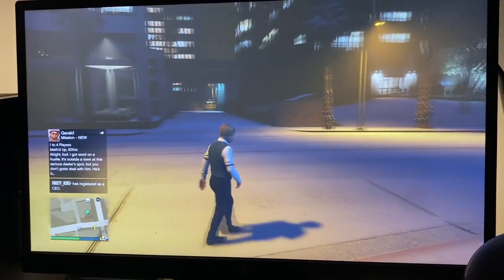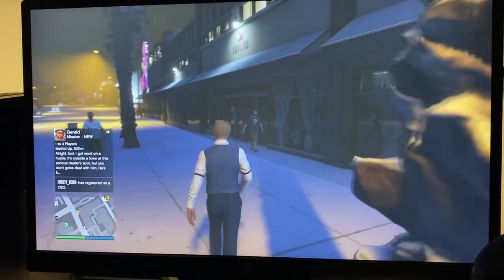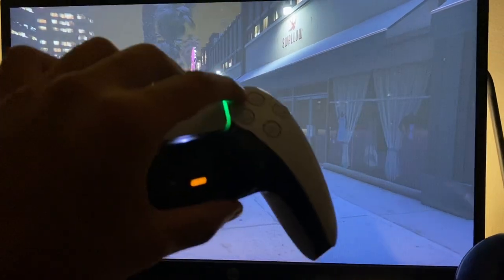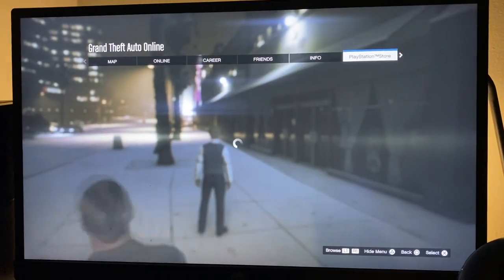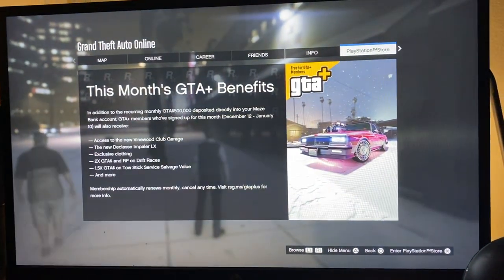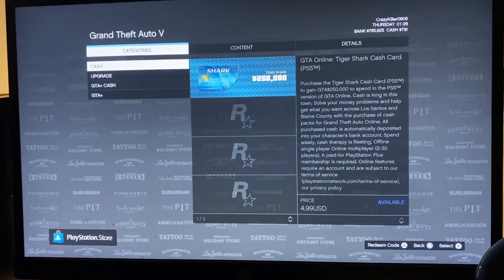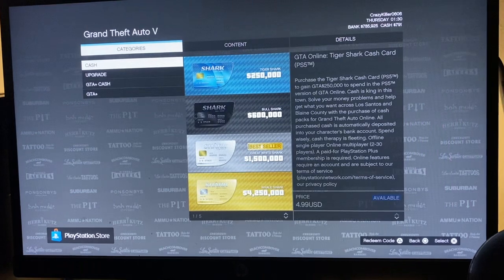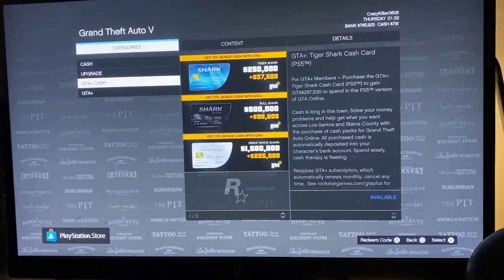GTA 5 Online: How To Buy In Game Cash! (2024 / TUTORIAL)